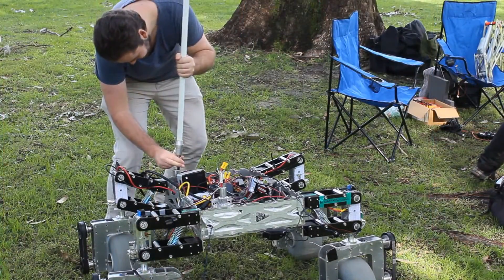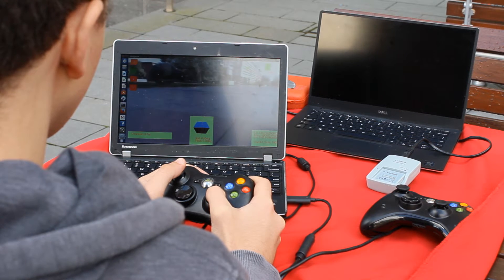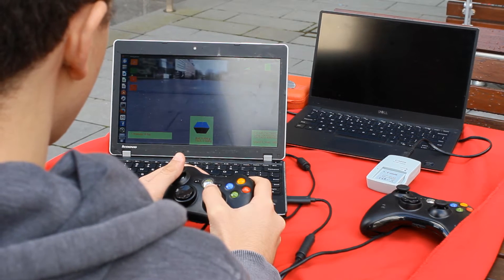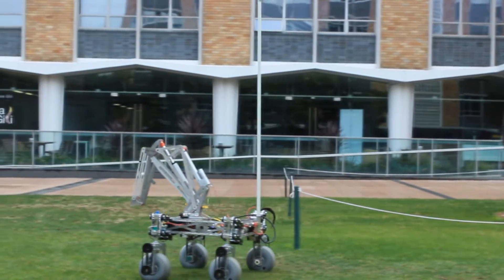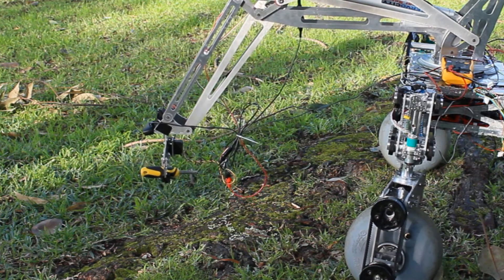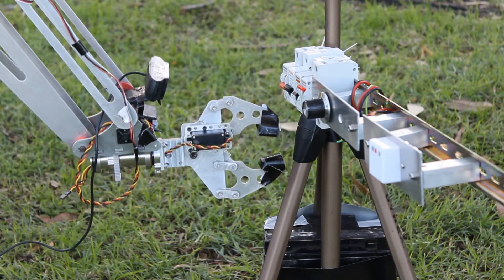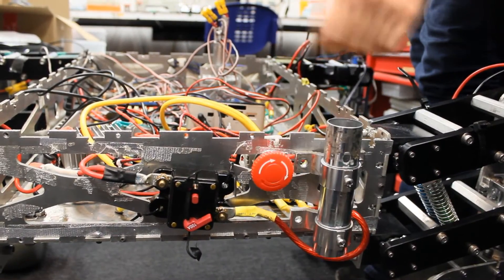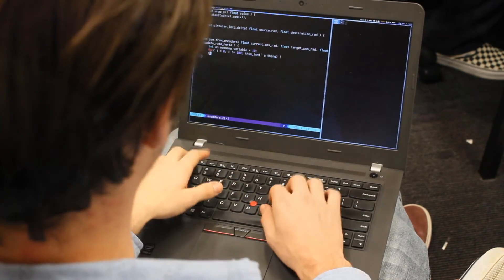BLUEsat OWR Promotional Video for ERC 2016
BLUEsat Off-World Robotics will be competing the the European Rover Challenge this September! This is our BLUEtongue 2.0 rover, designed to accompany a manned mission to Mars.